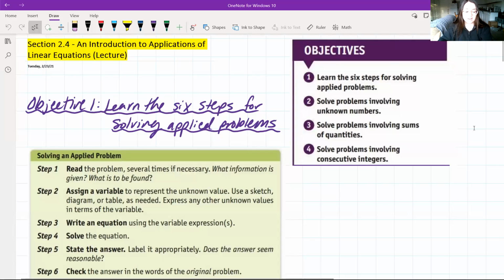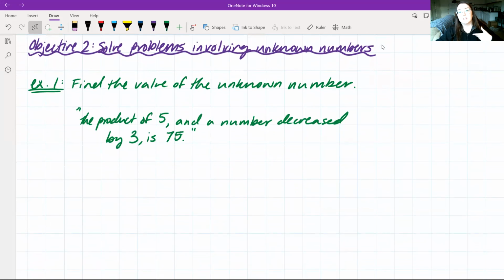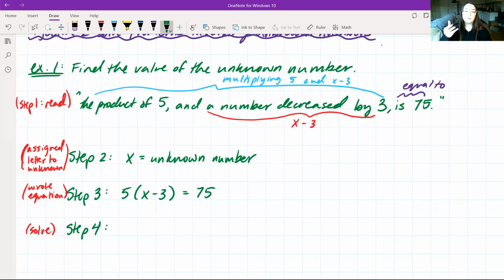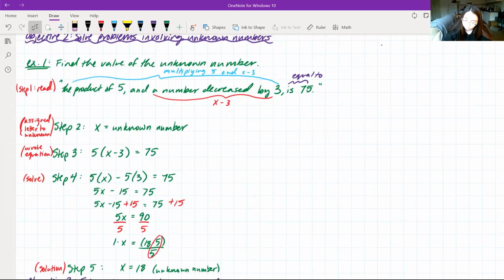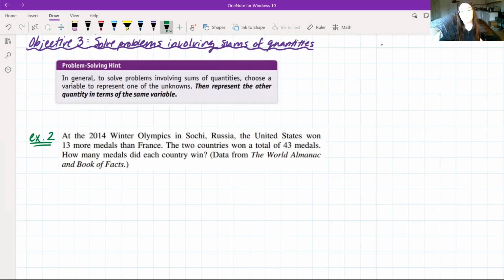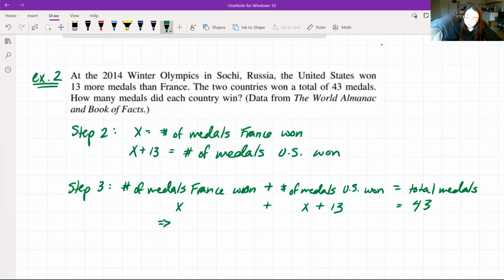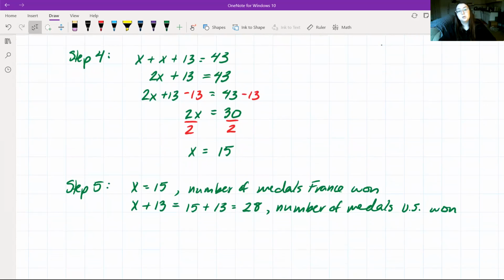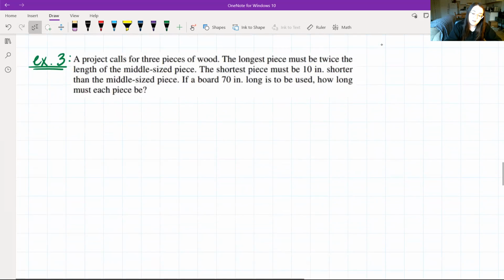M95 - Section 2.4 (pt.I)